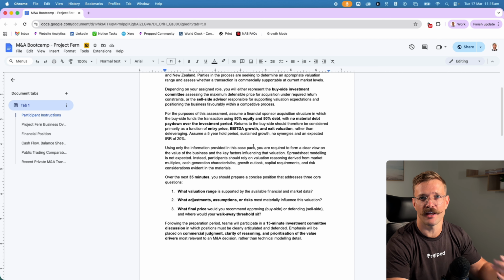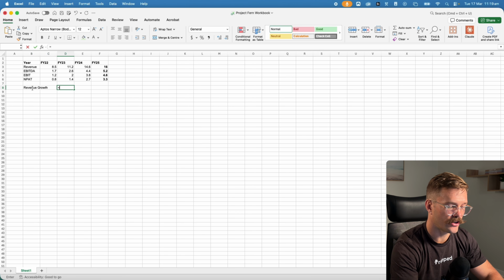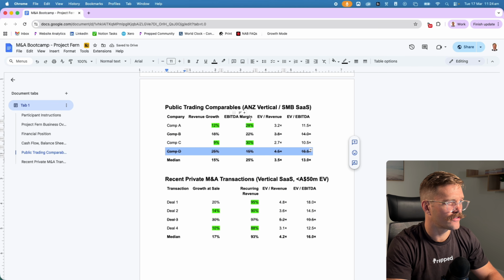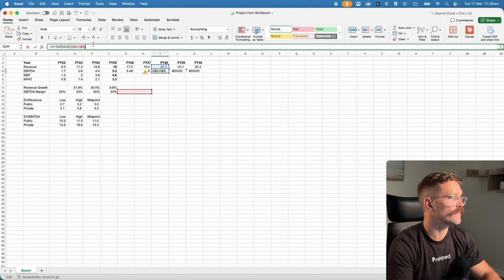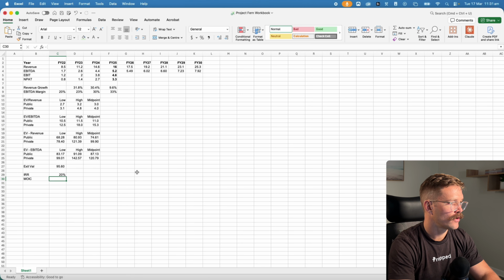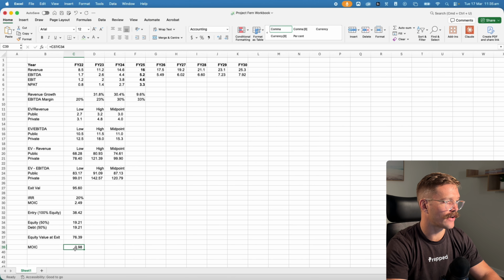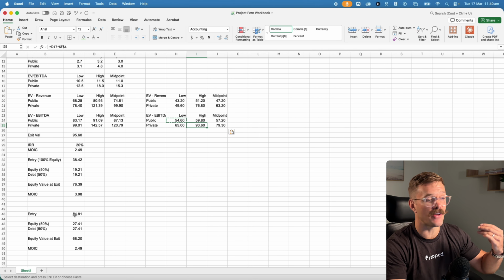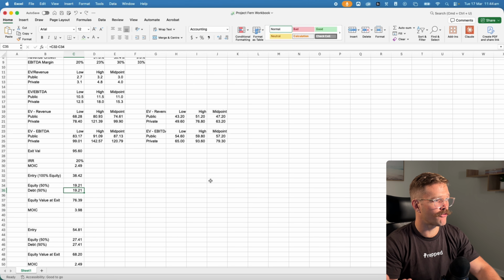30 Minute LBO Model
Stop spending all your time and effort building out complex models that don't even answer the simple question LBOs models were built for, learn how to get the answer you need in 30 minutes.